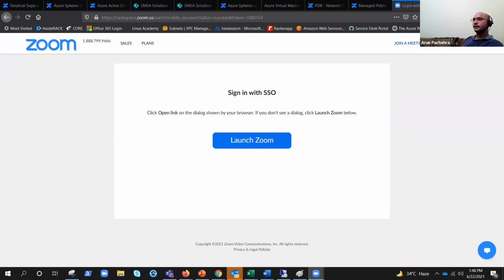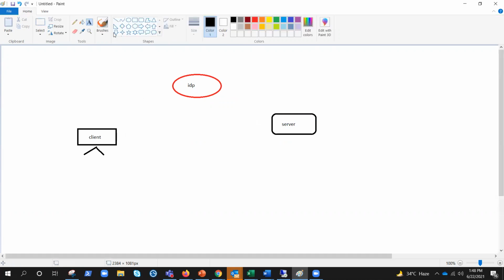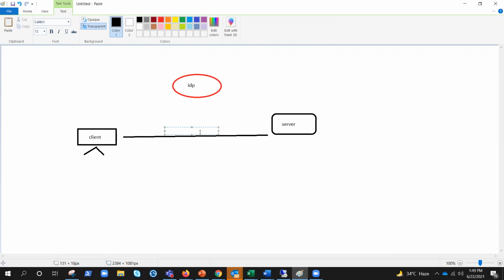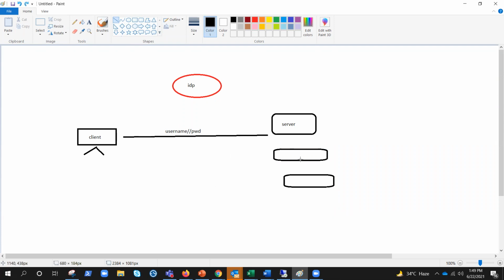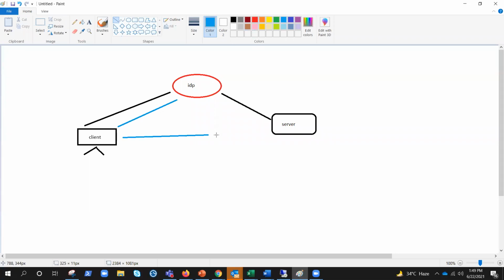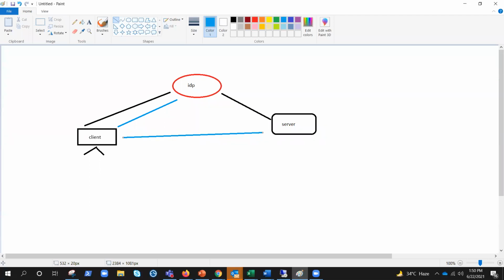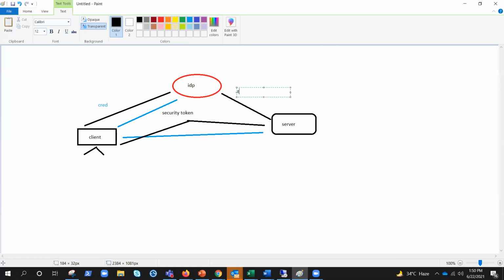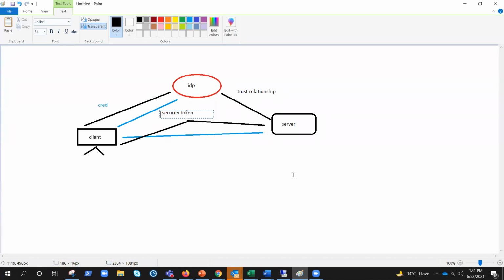SC-900: Security & Compliance : IDP & Modern Auth